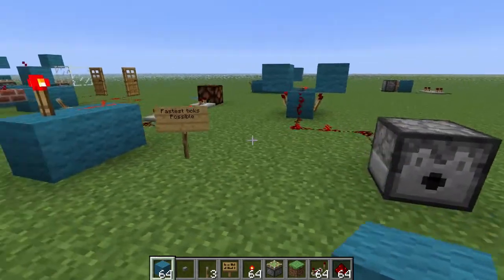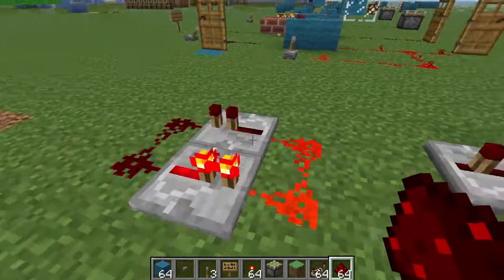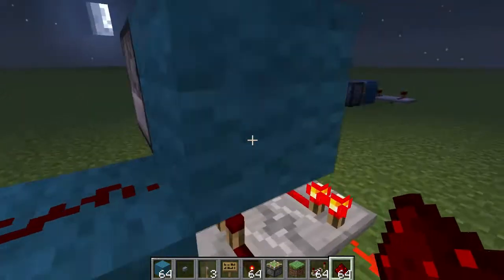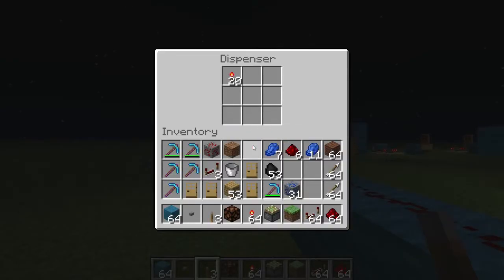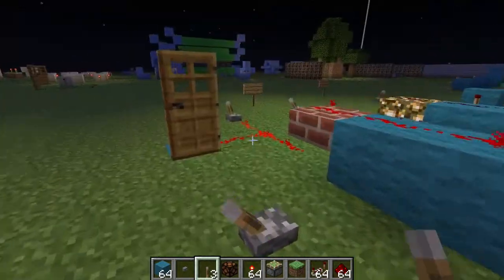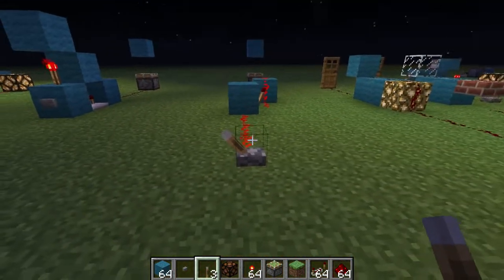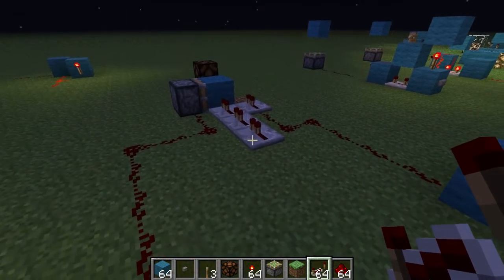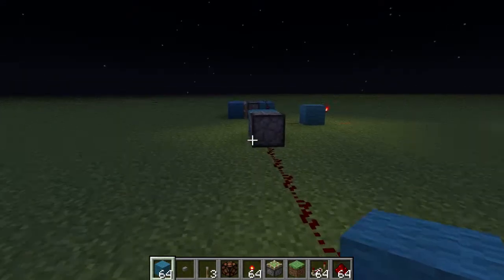Minecraft Tutorial - Useful Redstone Circuits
Description: Just me flying around on my redstone world giving you guys a look at a few of the things i've been working on.